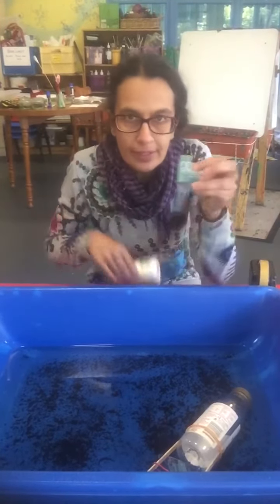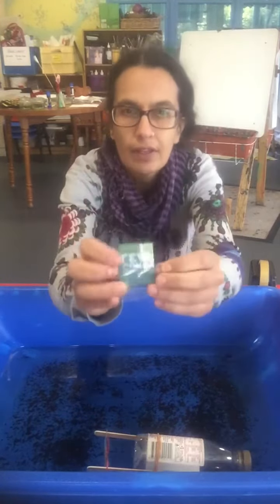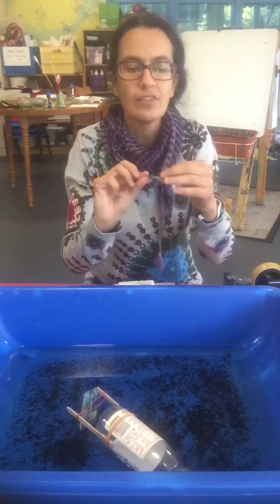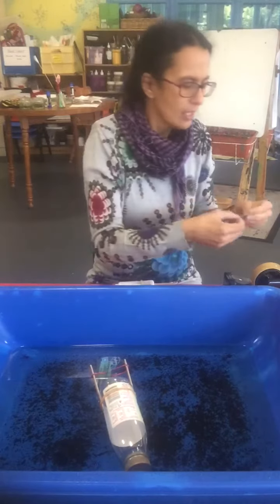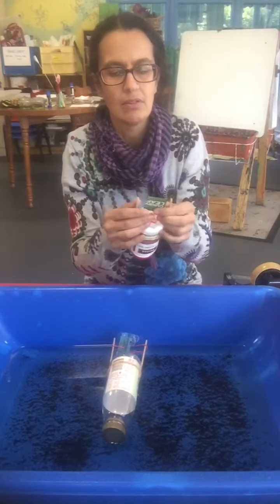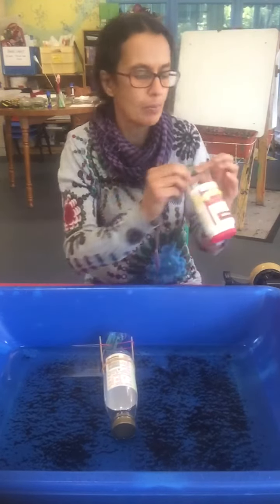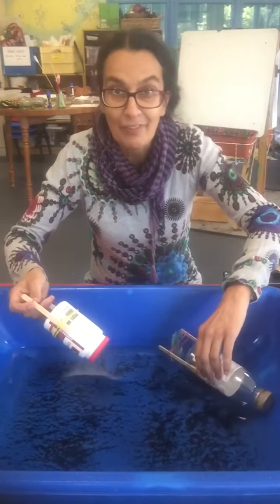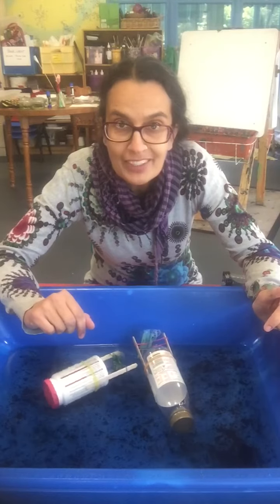Making a boat part 2